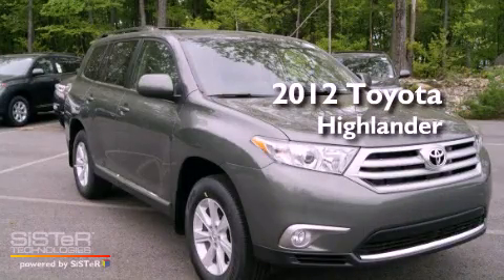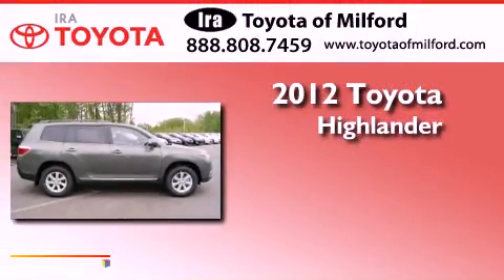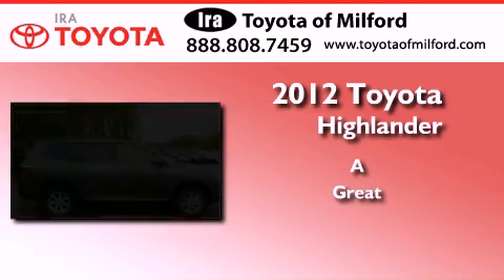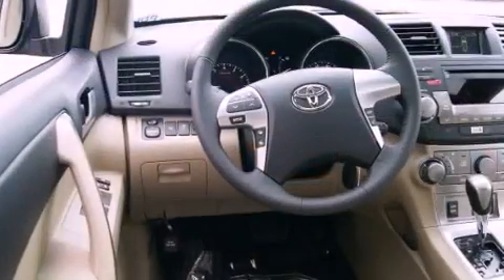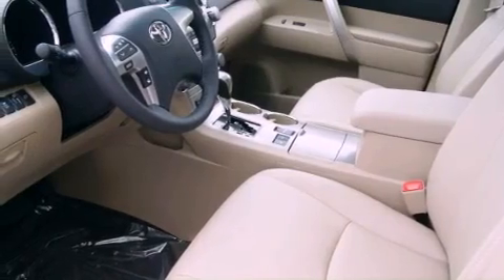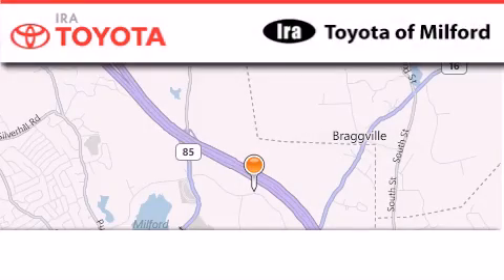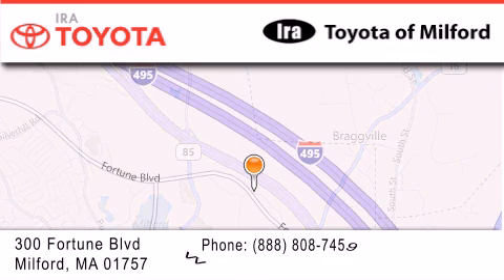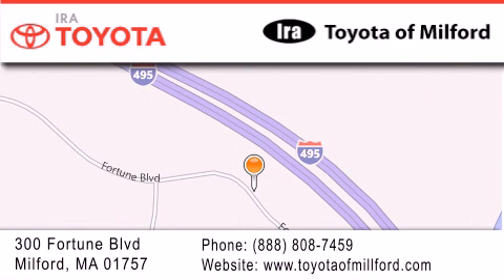2012 Toyota Highlander Milford MA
Year : 2012
 Make : Toyota
 Model : Highlander
 Engine : 6 - CYL.
 Trans . : SHIFTABLE AUTOMATIC
 Exterior : OLIVE MICA
 Miles : 6
 Interior : SAND BEIGE